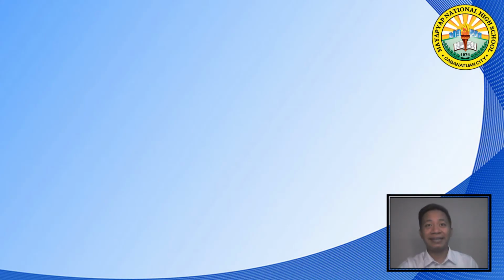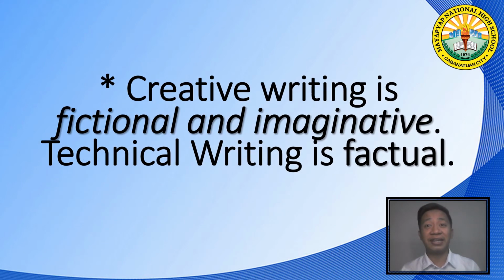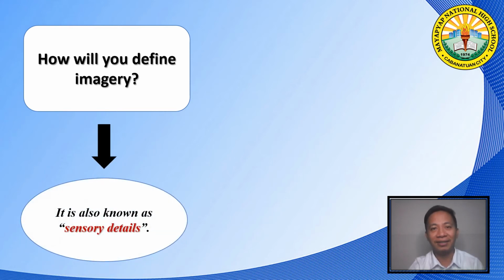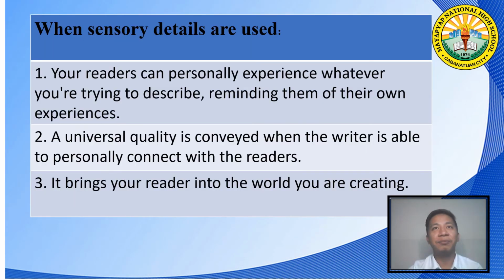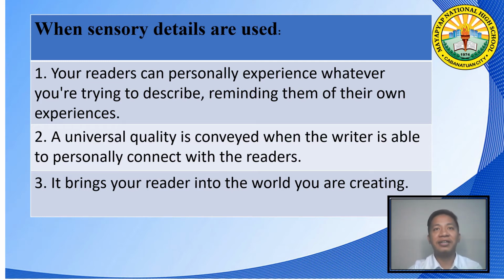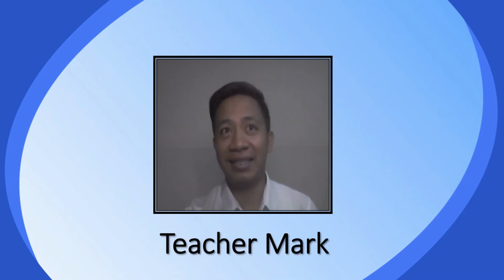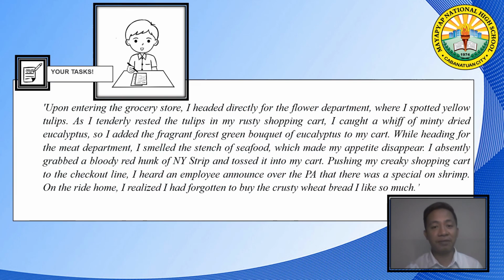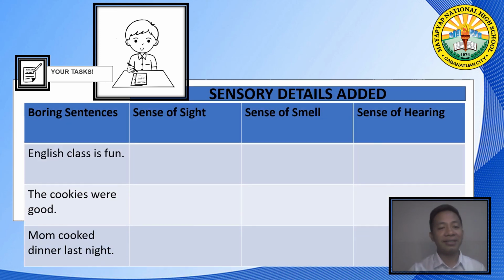Creative Writing Quarter 1 Week 1